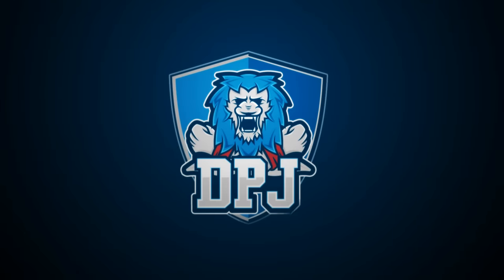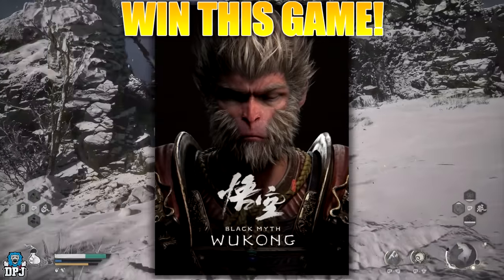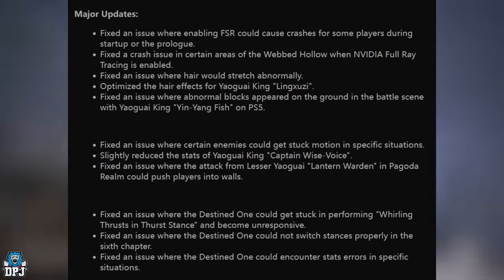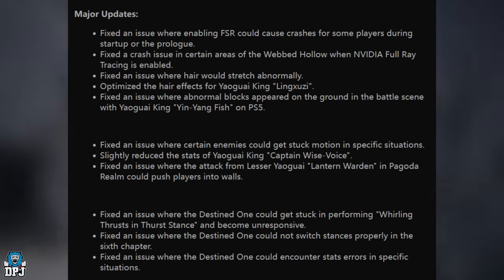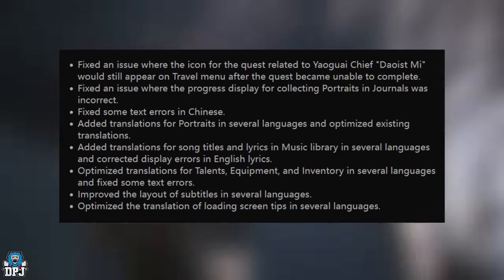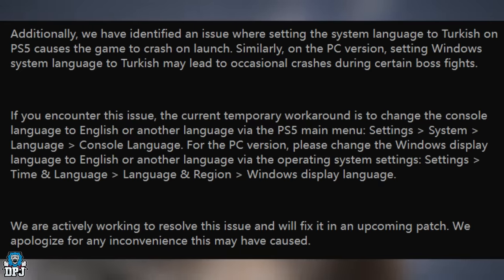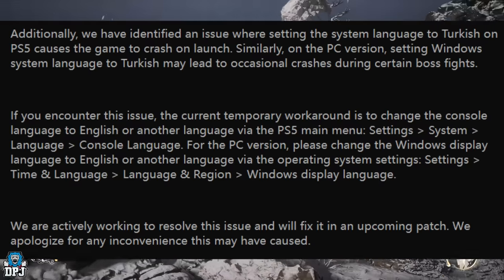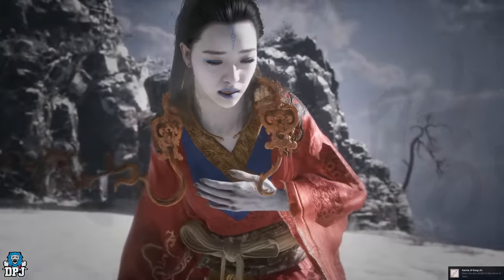Black Myth Wukong - NEW PATCH UPDATE // All Changes - Patch Notes // Patch 1.0.8.14860 / 1.0.8.14848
In this Black Myth Wukong video we go over the patch notes for the latest update to the game.